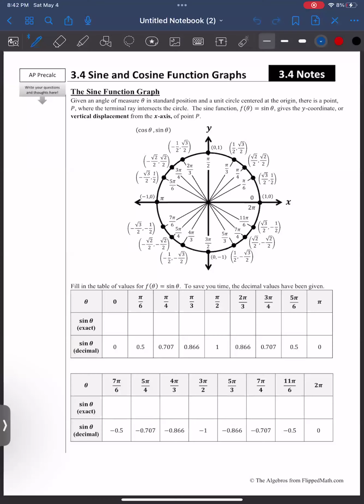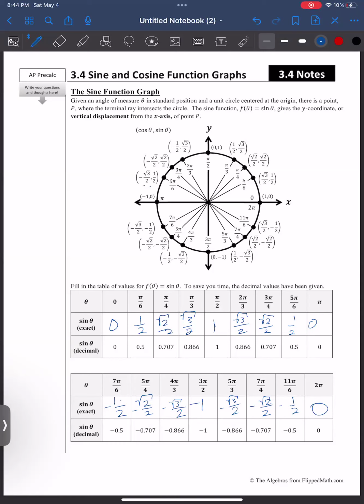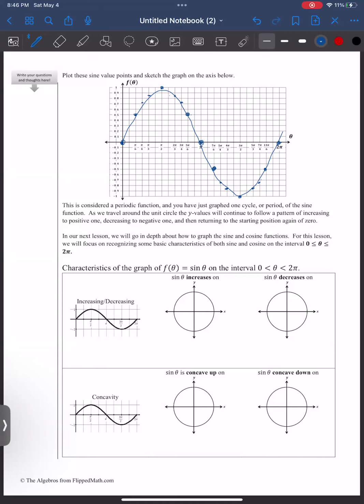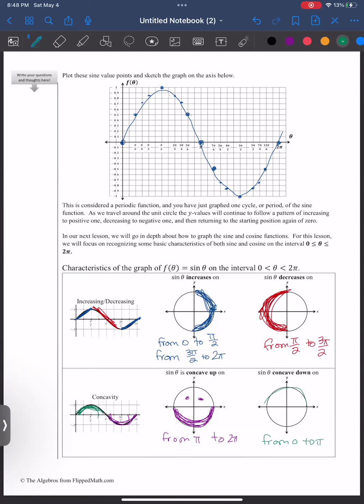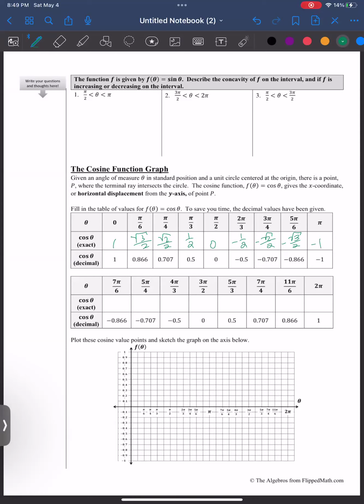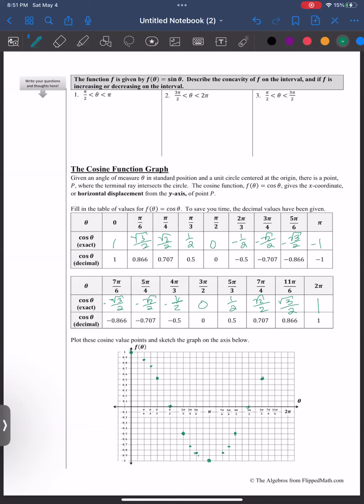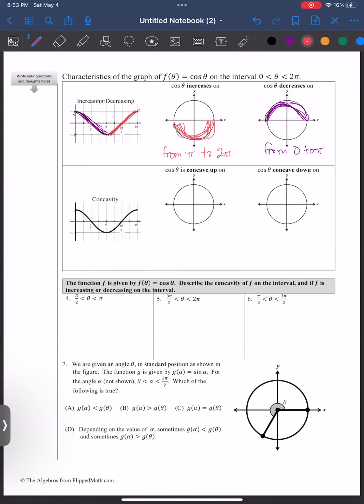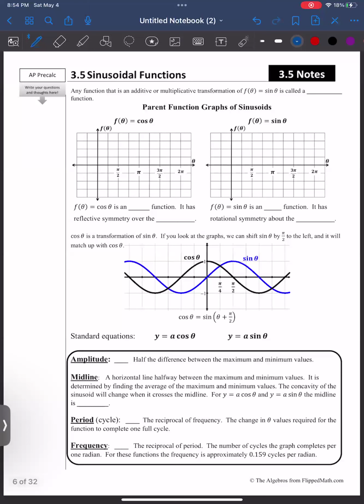AP Precal - 3.4